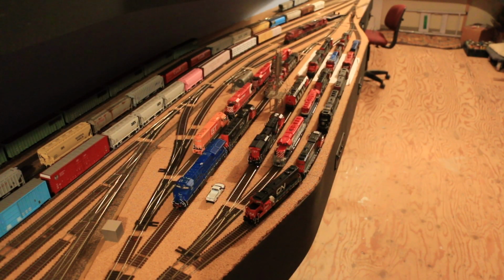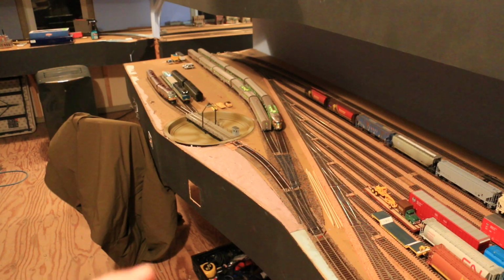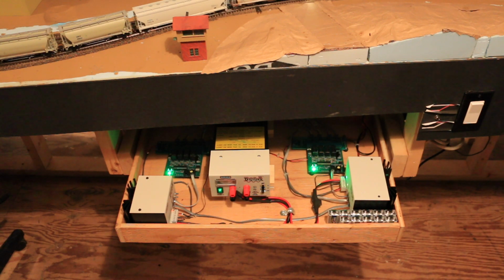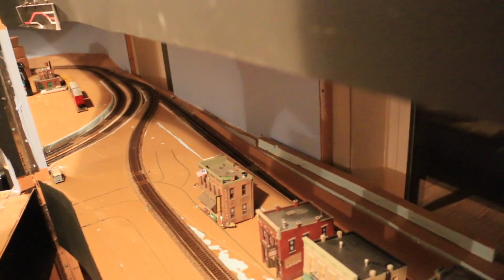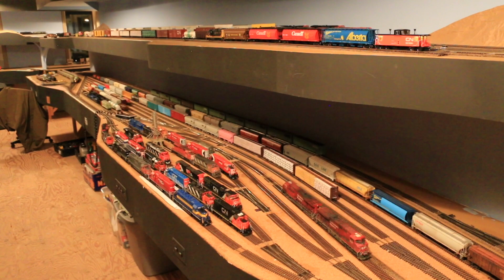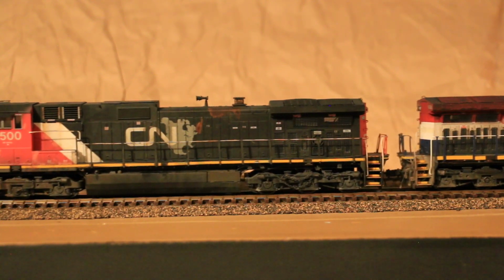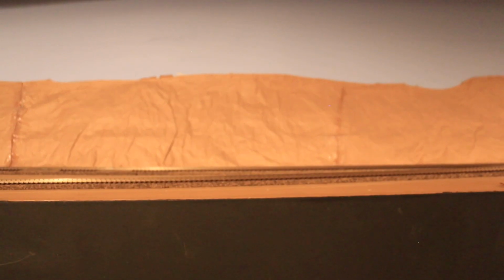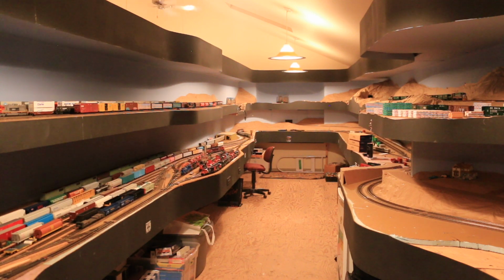December 2021 Layout Update.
As 2021 draws to a close, I figure I would get one last update posted for you all. Here is what I accomplished since October, and what there is to look forward to in future update videos.